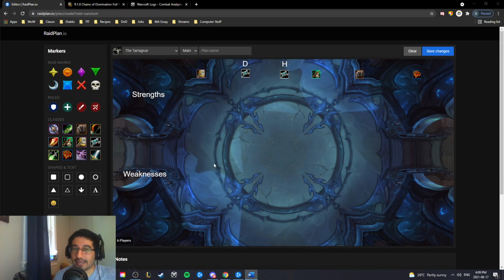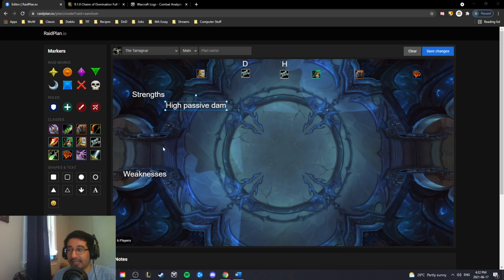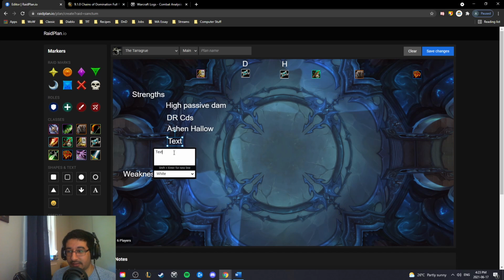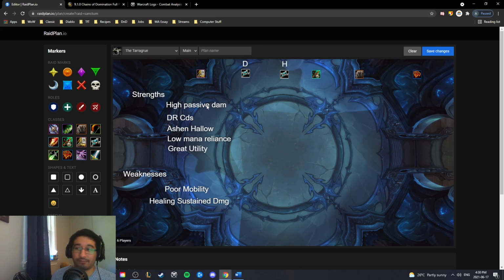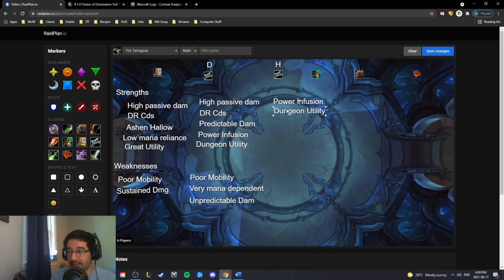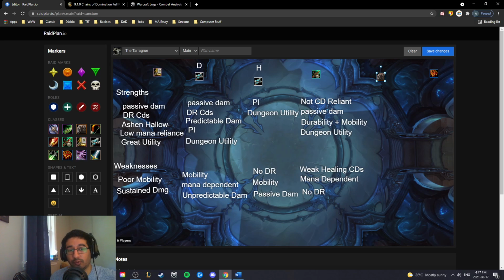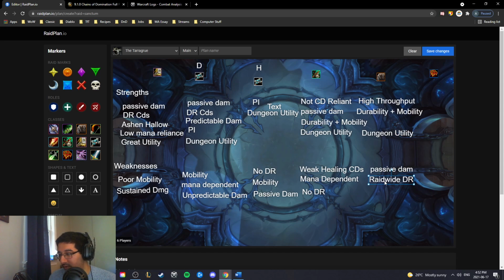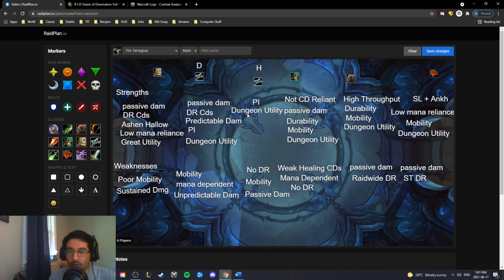The State of HEALERS in Patch 9.1 | Strengths, Weaknesses, and Meta Rankings in both Raids and M+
With 9.1 quickly approaching, I take a look at how the healing meta is shaping up in the new raid, Sanctum of Domination, as well as mythic+ season 2 with the Tormented seasonal affix.

0:00 Intro
0:54 Holy Paladins
10:28 Discipline Priests
17:16 Holy Priests
21:20 Mistweaver Monks
25:19 Restoration Druids
30:01 Restoration Shamans
35:16 Conclusions and Recap